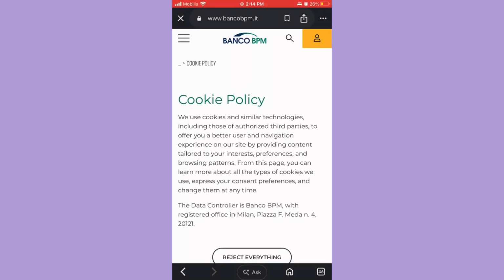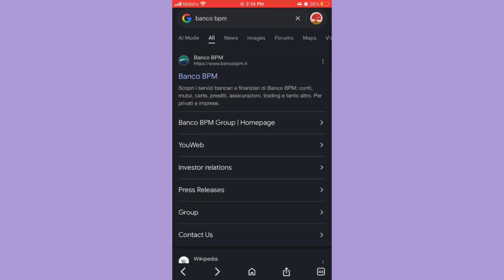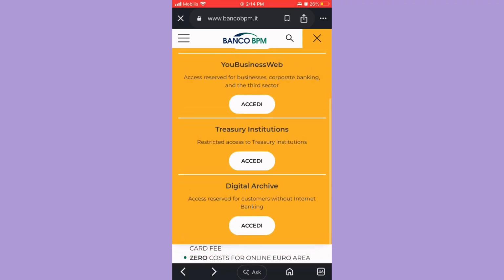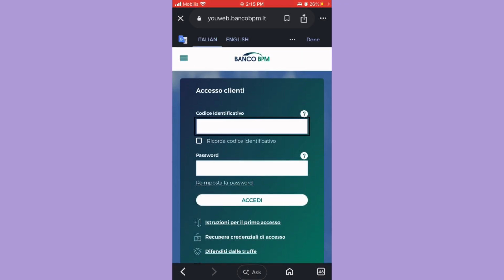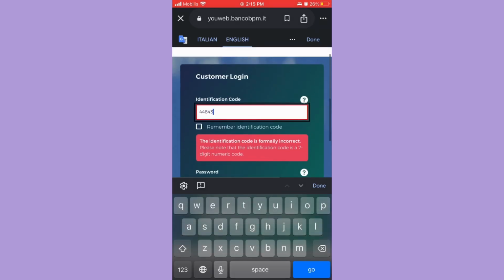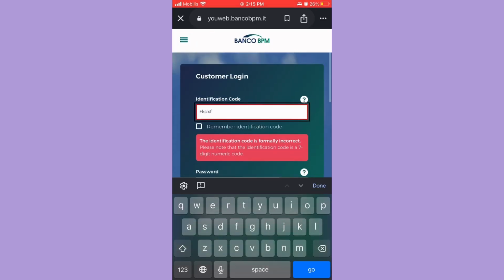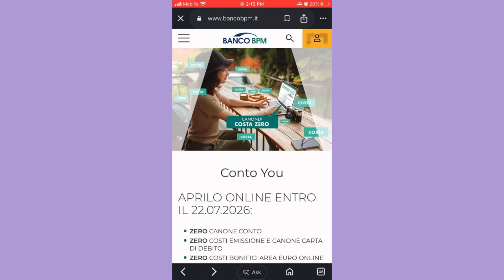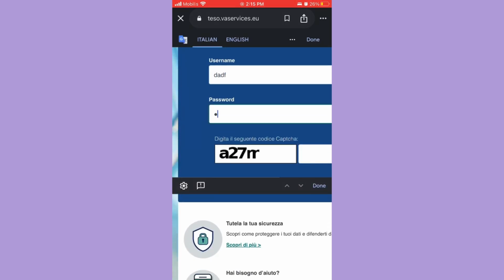How to Login Banco BPM Online Banking | Banco BPM Mobile Log in (2026)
Login Banco BPM Online Banking step by step tutorial